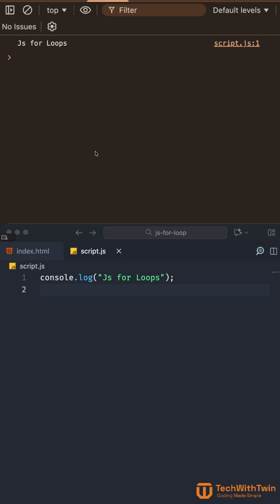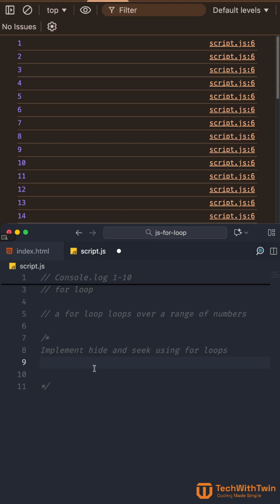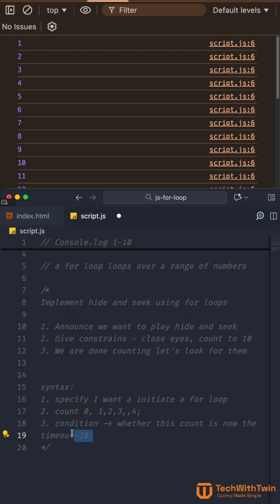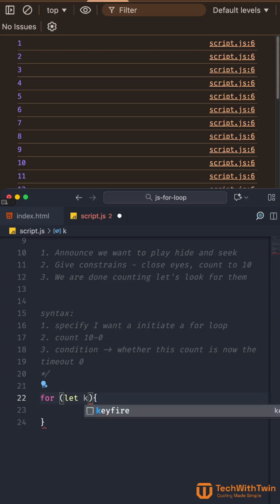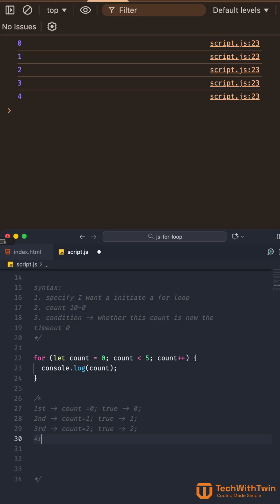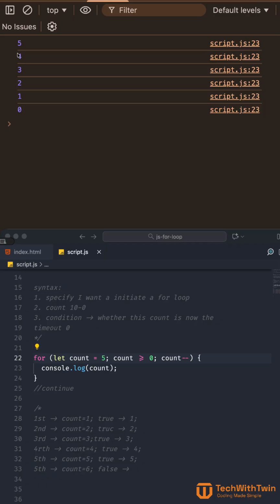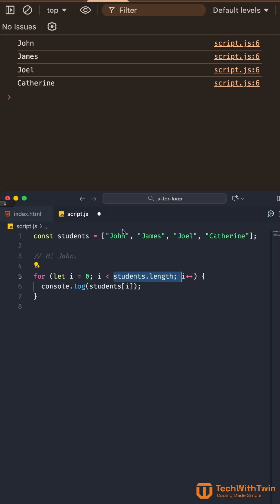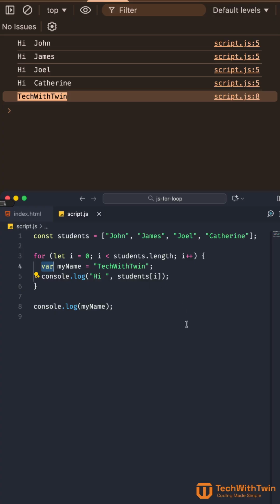JavaScript for loop explained | TechWithTwin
Learn everything you need to know about JavaScript for loop